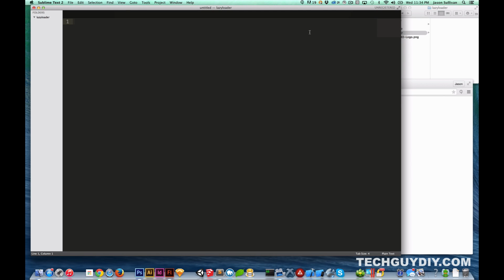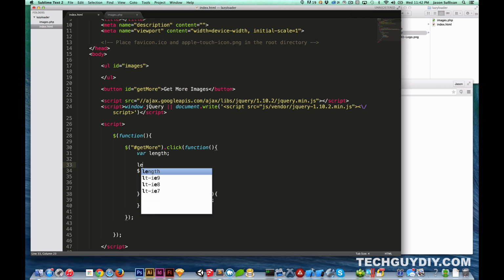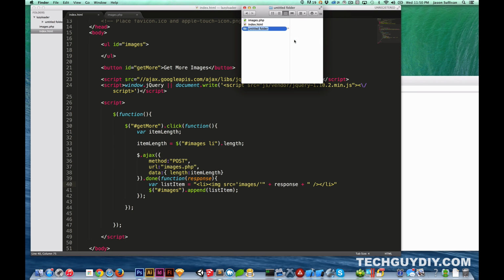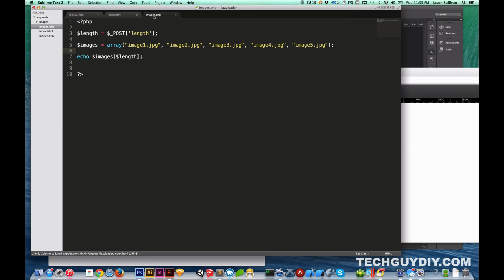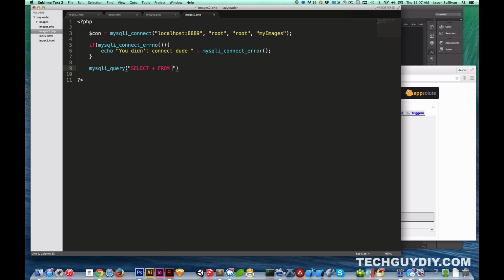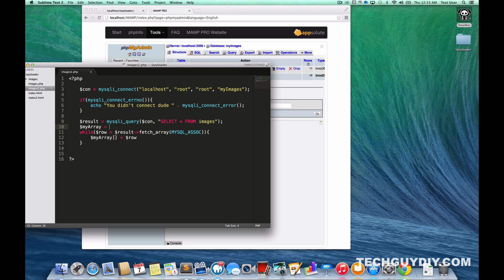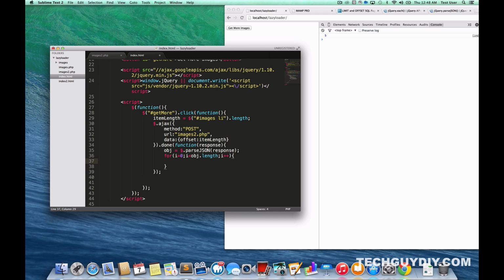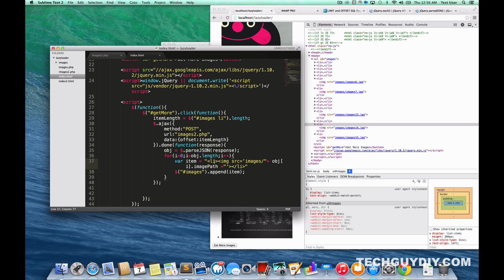Help Me - Lazy Loading with PHP HTML and Javascript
In this episode I go through two different ways to build lazy loading with PHP, HTML and javascript. The first way just covers pulling data from a simple array, the other covers actually pulling image data from a database.

The video is a little longer than I would have liked, but hopefully there is a lot of good information. :)